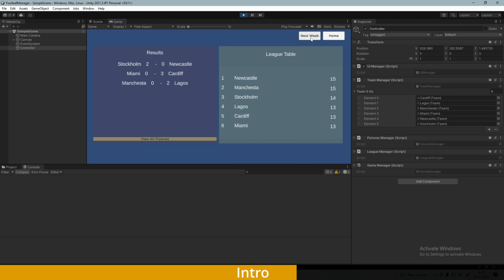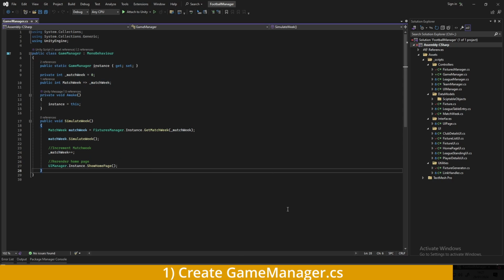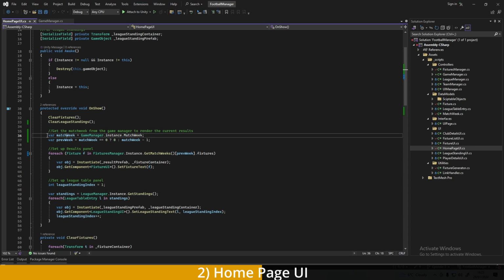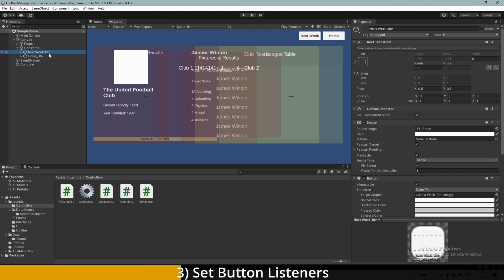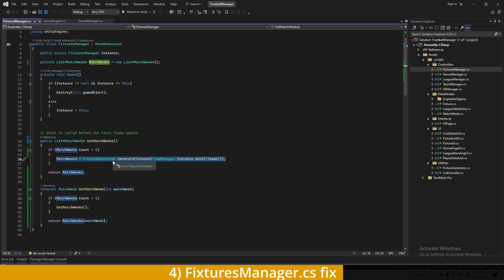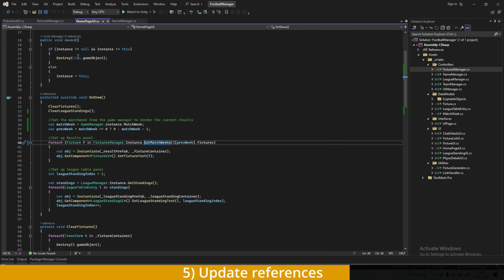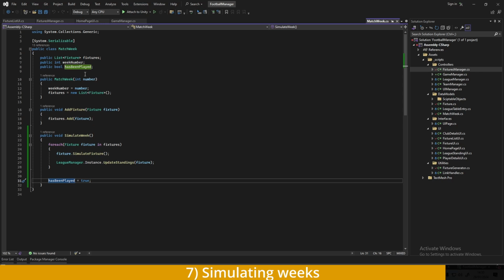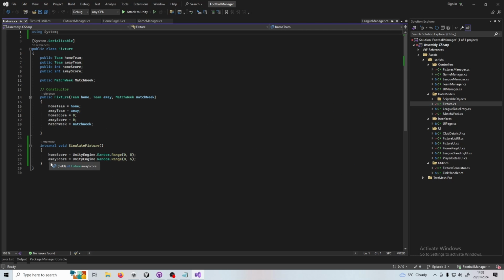How To Create Football Manager In Unity | Game Dev Tutorial Episode 3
Welcome to episode 3 of our Unity Game Development series, where we dive into the intricate process of building a Football Manager game!

This tutorial is all about simulating results in the football game, displaying them and updating the league standing!

Recommended for: Game Developers, Unity Enthusiasts, Programming Hobbyists, and anyone interested in creating their own Football Manager game.

Timestamps:
0:00 The Outcome
0:36 GameManager
1:23 Home page UI
2:49 Home & Sim buttons
3:38 FixturesManager bug fix
4:18 Fix references
5:02 League standing fix
5:21 Simulate week
5:54 Simulate matches